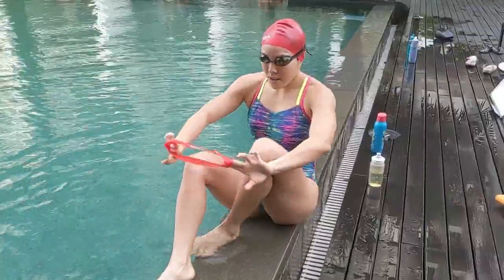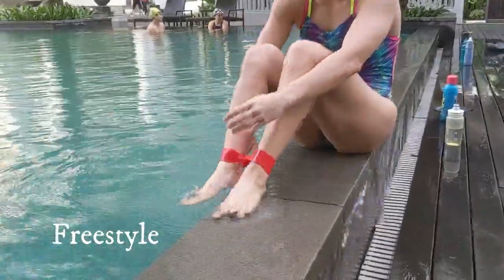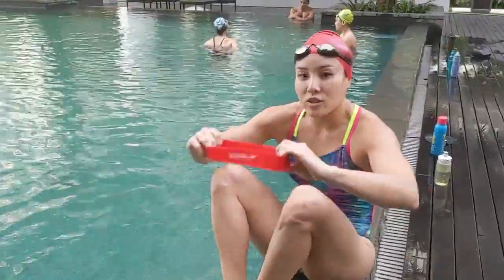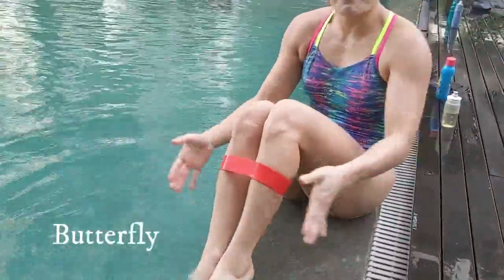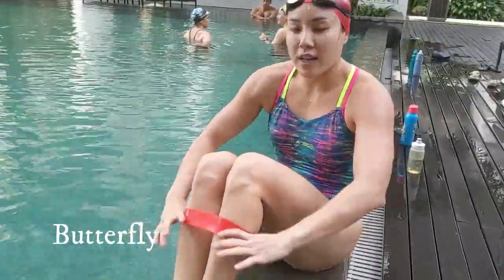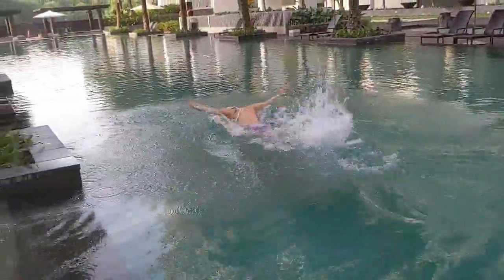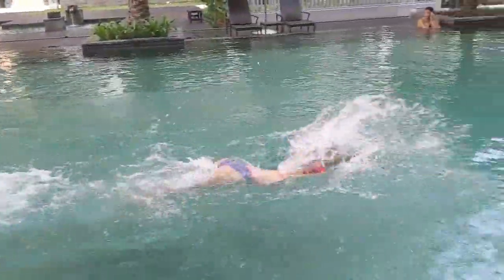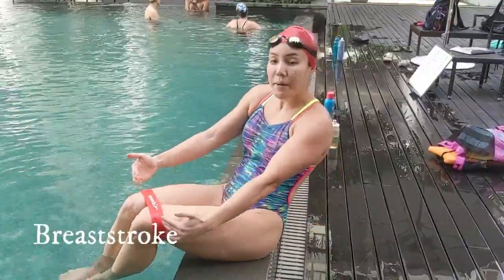How to use Speedo Ankle Band to improve your form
This video is presented by Cindy Ong to show different ways to use the Speedo ankle band.
There are different ways to place the ankle band depends on the stroke.

Freesyle - Tie it as figure '8' around your ankle
Butterfly -  Place it as your calf. Kids can tie it as figure '8'
Breaststroke - Place it above your knees